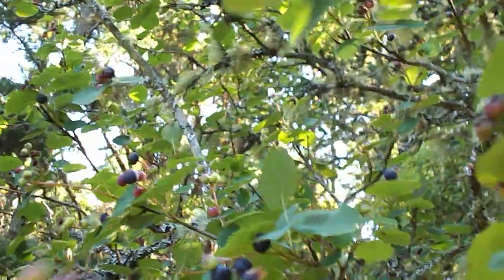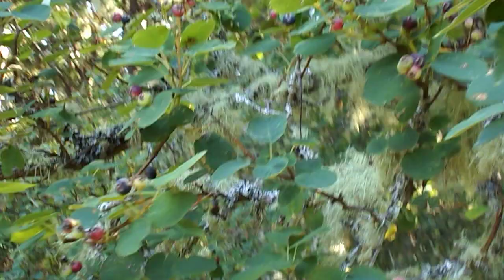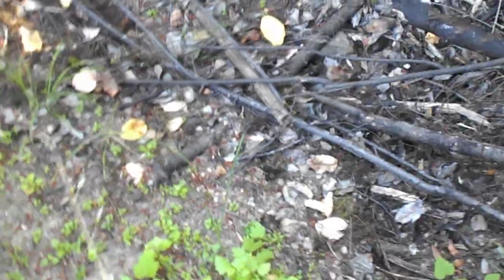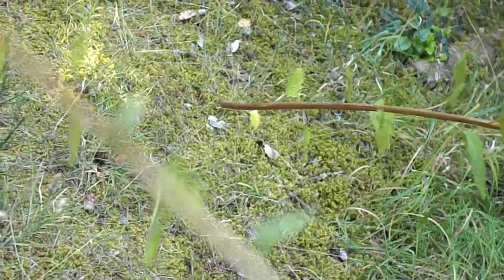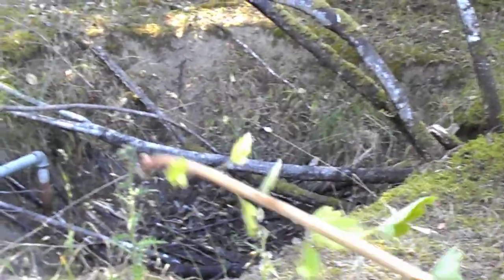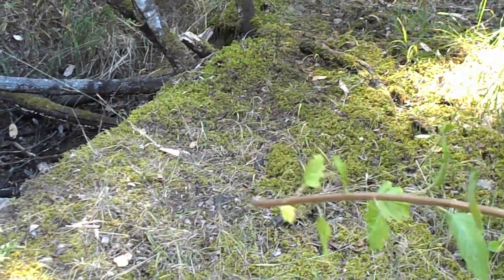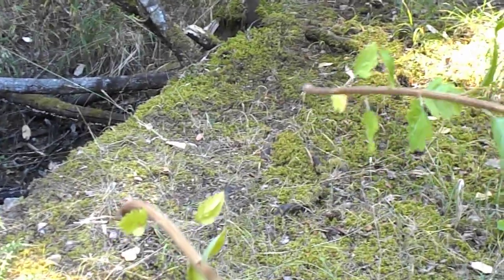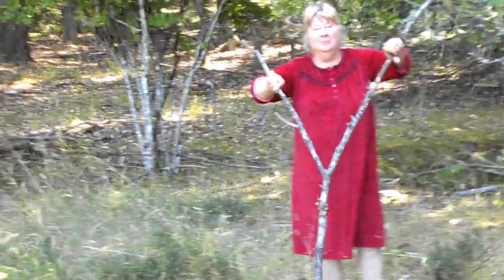Mr s V Dowsing for water on Darcy Island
Mr s  V  Dowsing